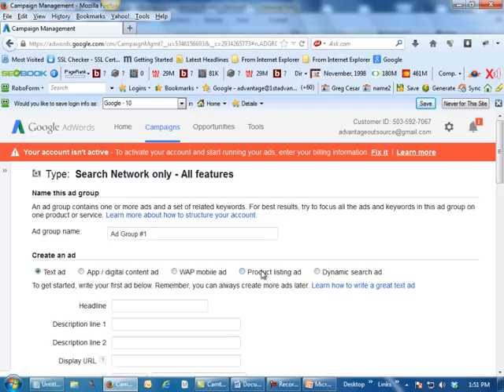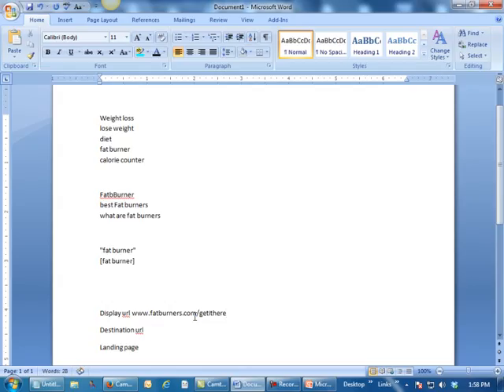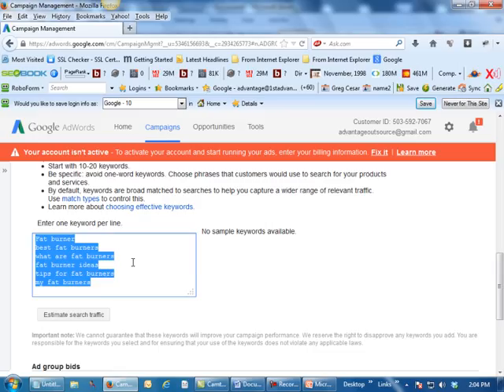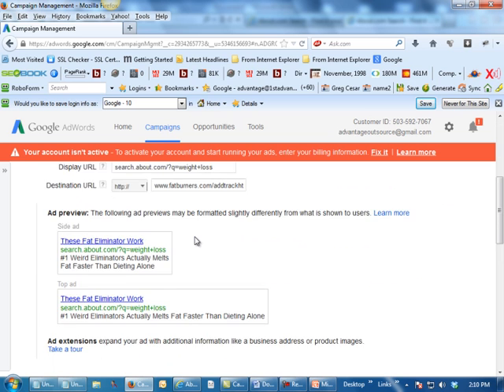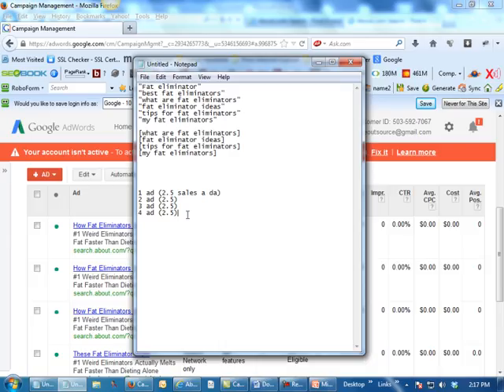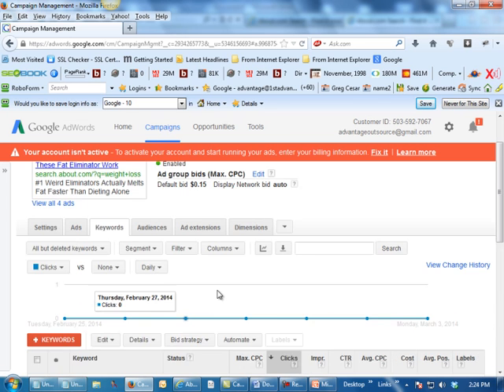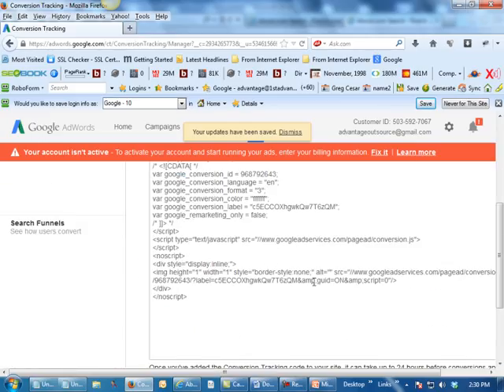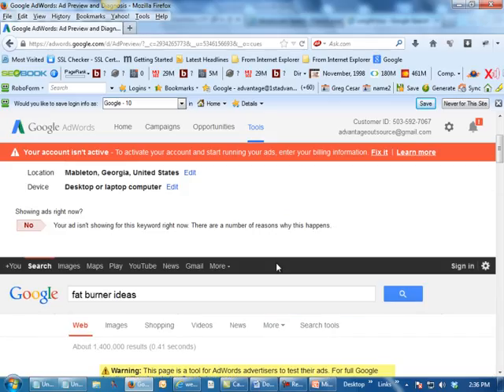How To Create A Perfect Ad On Google Adwords | Tutorial Step By Step